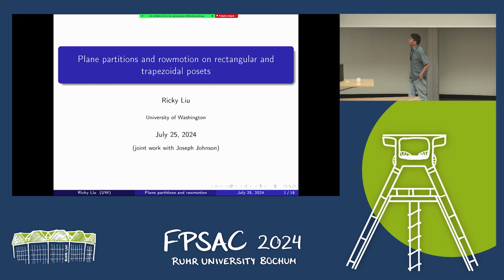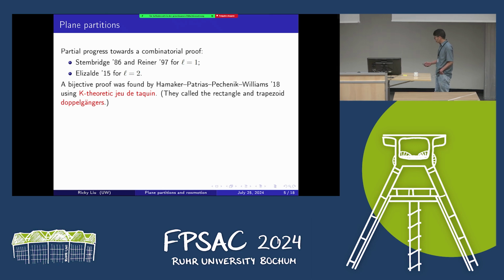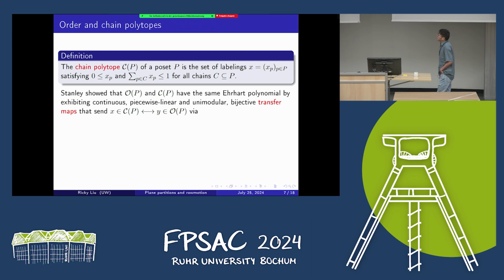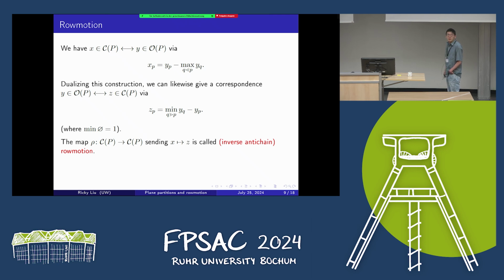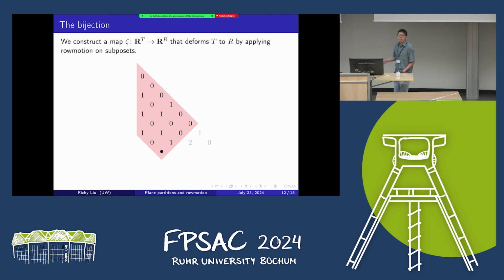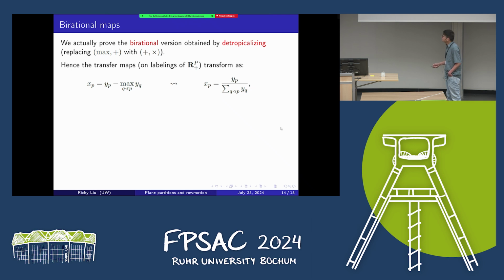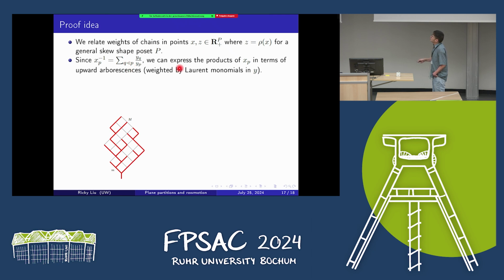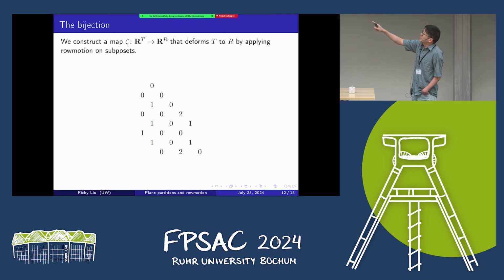FPSAC2024 Ricky Liu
Speaker: Ricky Liu
Title: Plane partitions and rowmotion on rectangular and trapezoidal posets
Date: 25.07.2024